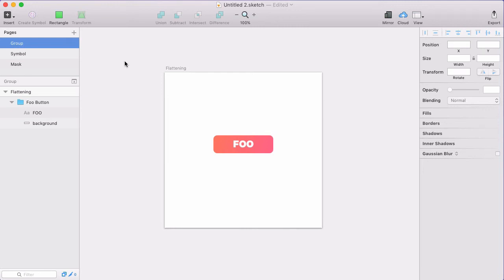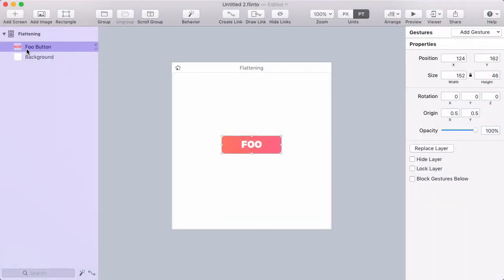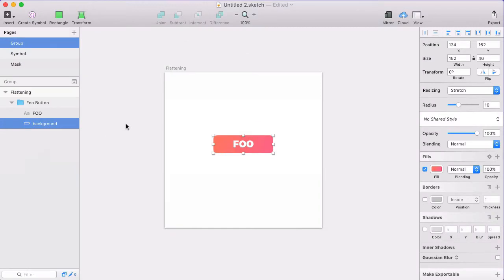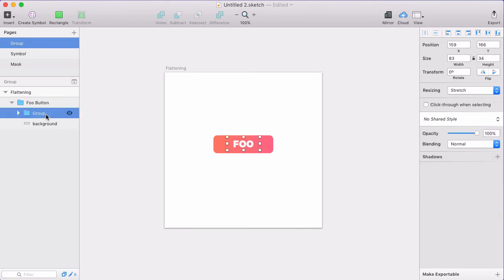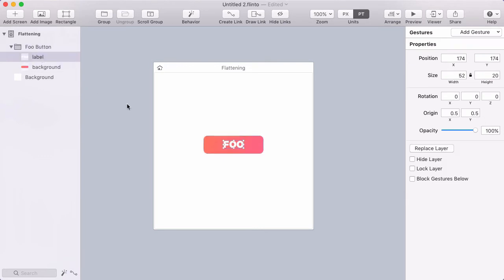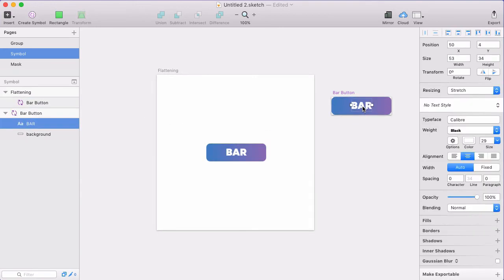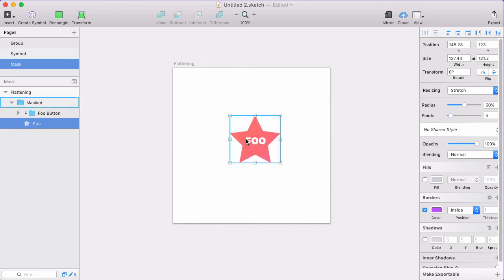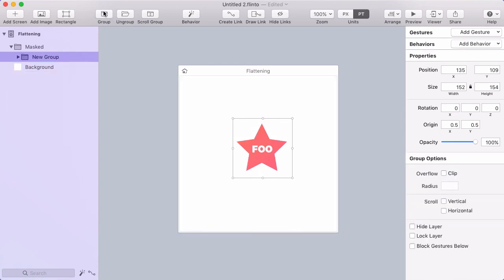Why would you flatten my precious groups?